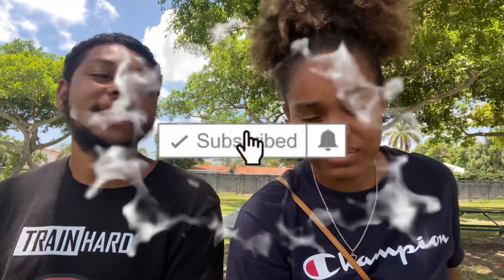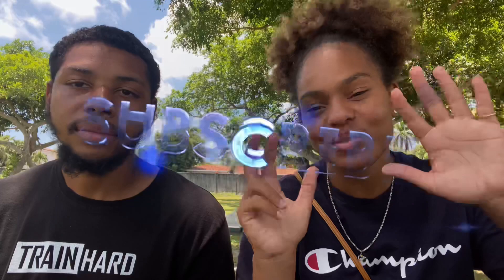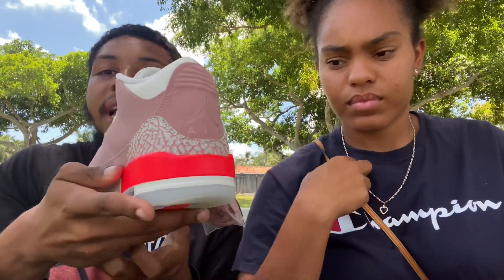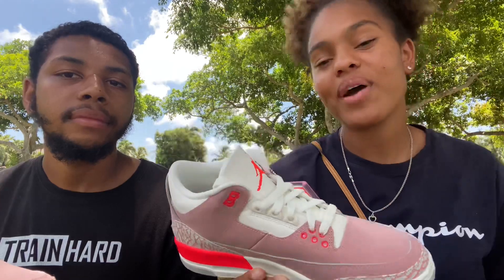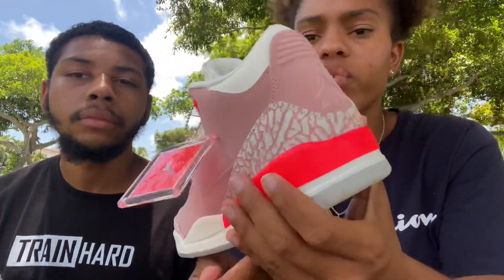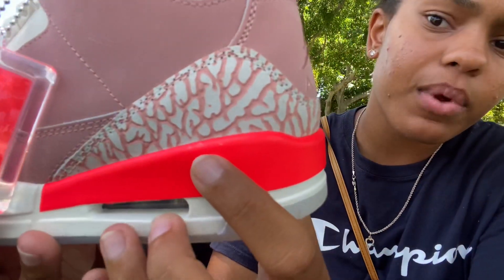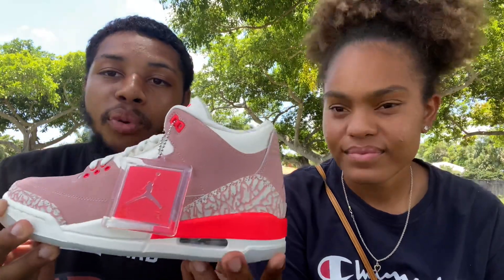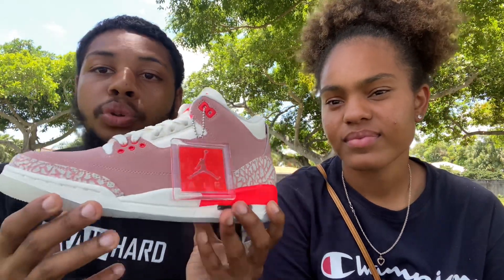JORDAN 3 RUST PINK SHOE REVIEW | IN HAND VIEW + RESELL PREDICTIONS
IF YOU’RE NEW HERE, JOIN THE GALA EMPIRE🚨

TODAY WE REVIEWED THE AIR JORDAN 3 “RUST PINK”,  HOW DO YOU FEEL ABOUT THEM⁉️

WHAT DIFFERENT TYPE OF VIDEOS WOULD YOU LIKE TO SEE US CREATE⁉️